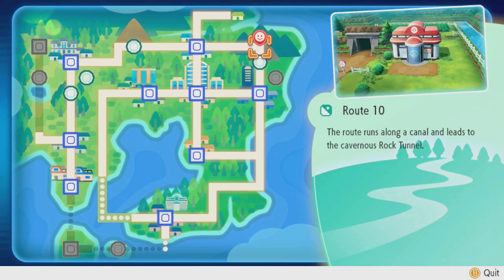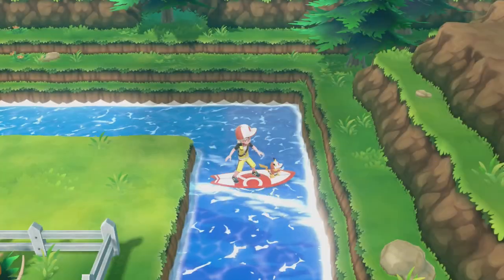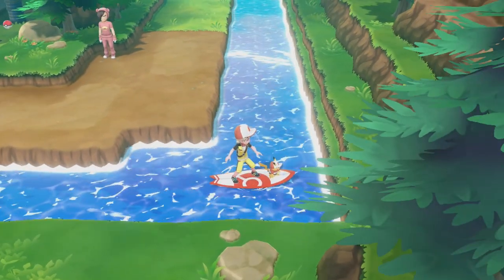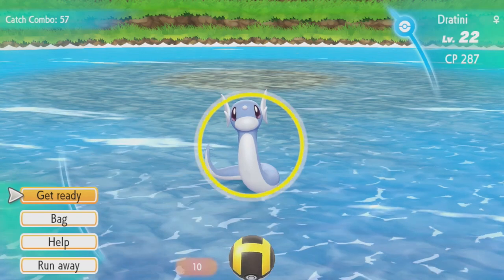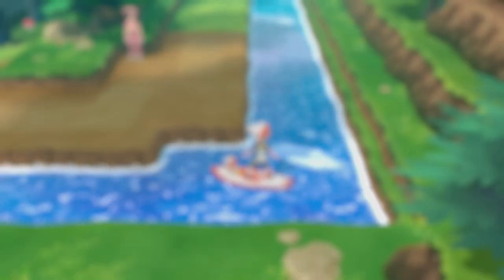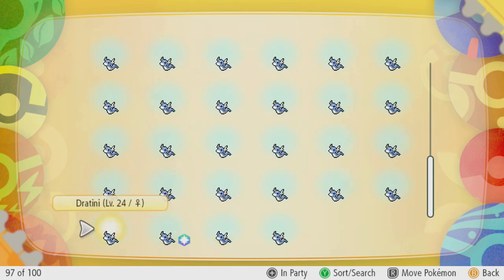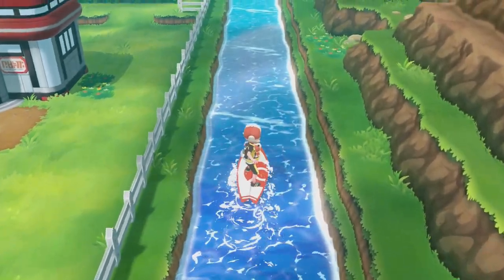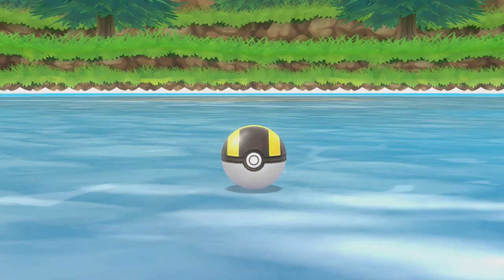Pokemon Let'S Go Dratini Location AND how to get GREAT stats!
Pokemon Let'S Go Dratini Location How how to get great stats!